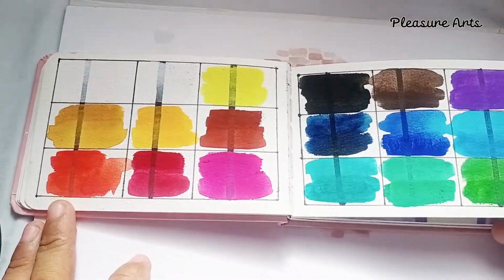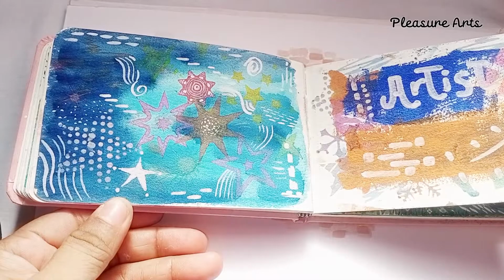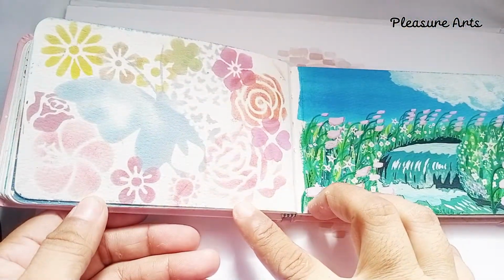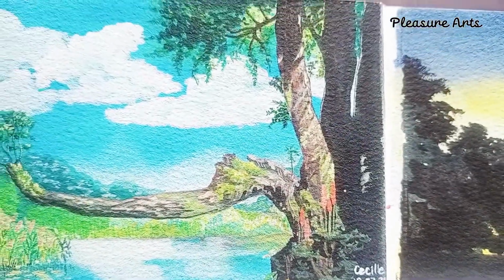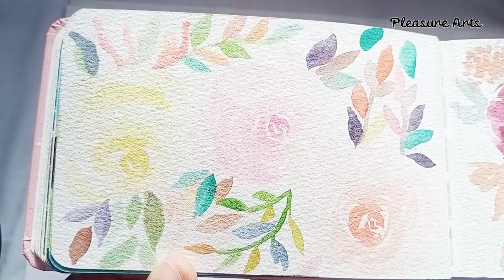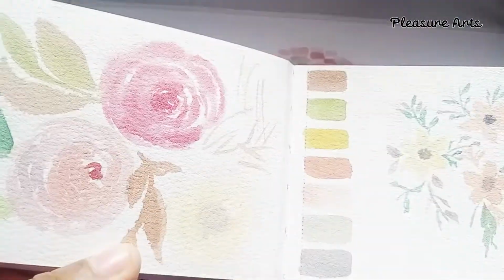Mini Sketchbook flip through | Printing with Paperang | Journal with Me ✨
Sketchbook tour + Printing with Paperang + Journal with Me ✨